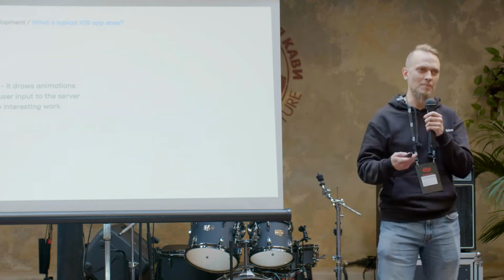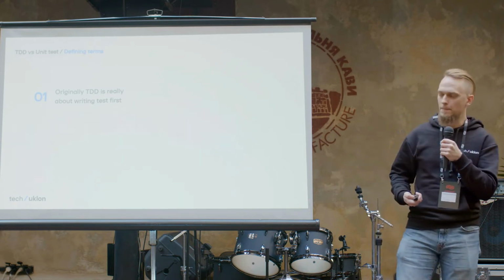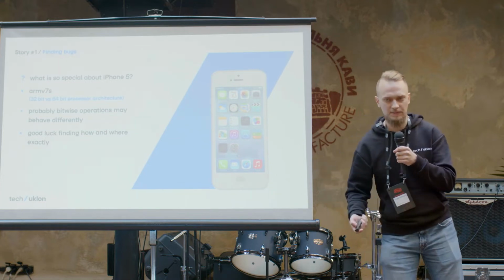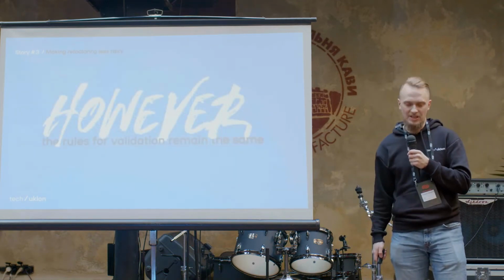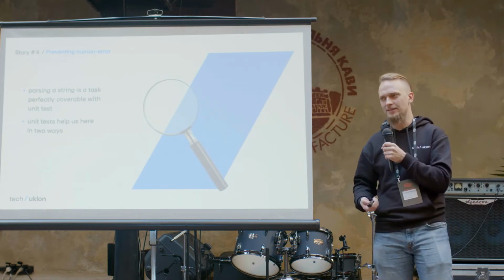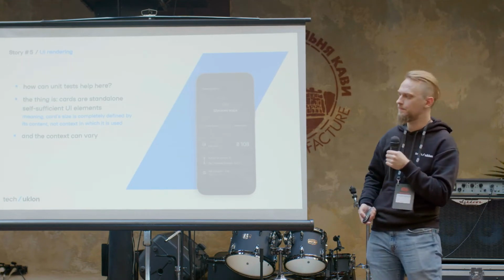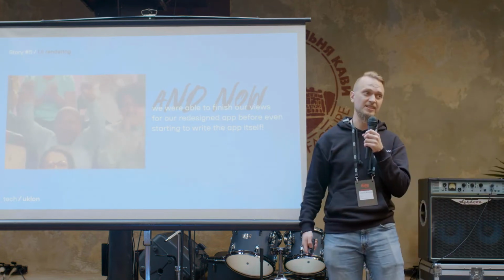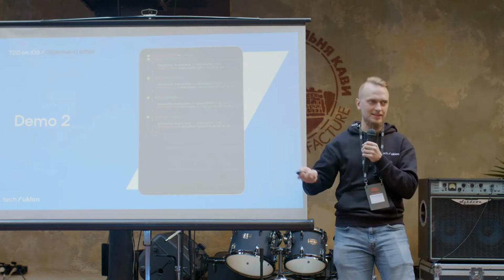Dmytro Kovryhin "Benefits of unit testing and challenges in adopting TDD on iOS"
Dmytro Kovryhin, iOS Tech Lead Uklon

Dmytro started his IT career over 8 years ago of which over 5 years he dedicated to Uklon’s ios apps. Throughout these years he helped to add numerous new features to both Rider and Driver apps moving them from backend to backend, changing appearance and backbone fundamentals, building in-house frameworks, and choosing best-suited third-party technologies, setting the tone and battle-tested best practices for development in his team.

Speech Overview:

In this talk, we will share tech/uklon experience in utilizing tools for unit testing available for our iOS team. What surprising benefits have we succeeded to obtain and what challenges do we still struggle to overcome? There are numerous sources of information about TDD on iOS available online. Articles and videos, books and courses, with theoretical explanations and examples. The idea of writing tests-first and having minimum requirements for test coverage doesn’t meet much criticism among developers. In practice, however, it seems like not every team has adopted TDD in their workflow yet. Are there any hidden obstacles?